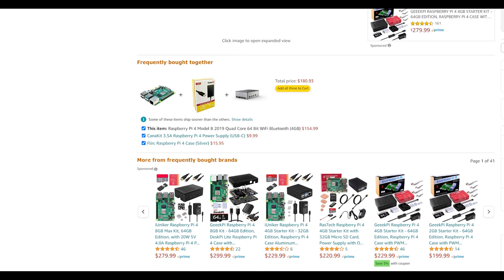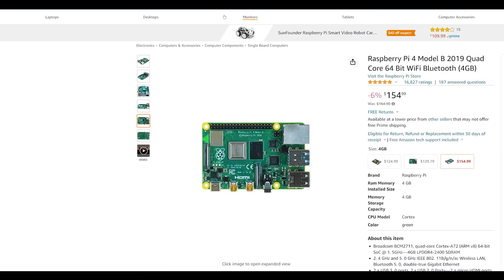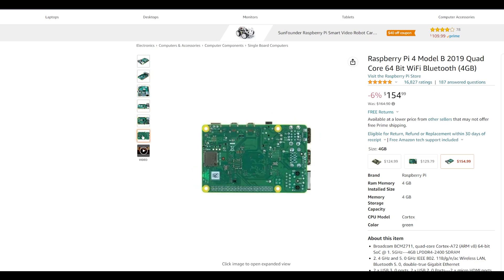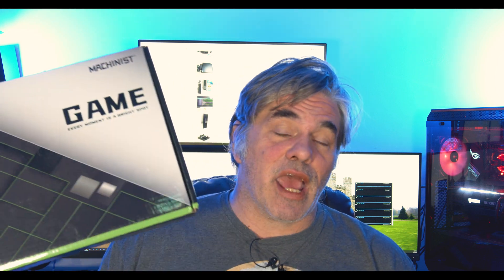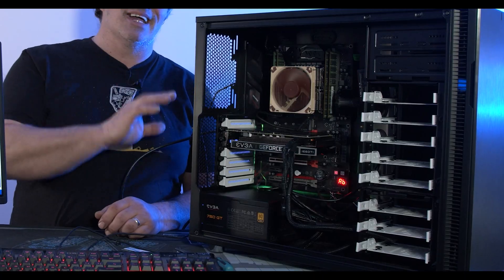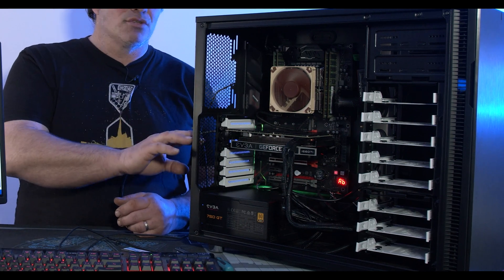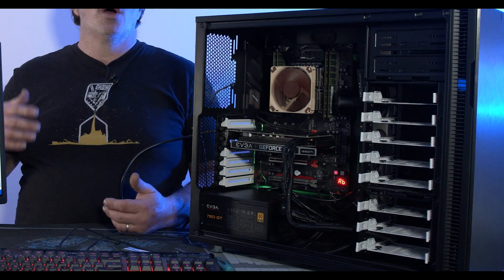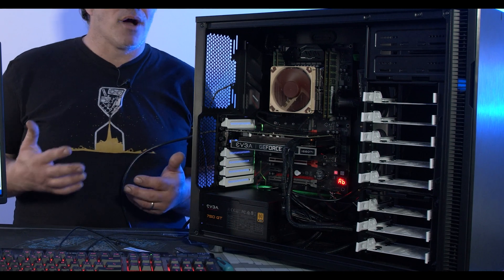Budget Ways To Get Into Your Own Home Lab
Getting started with your own Home Lab on the Cheap! Simple and inexpensive ways to get set up to start playing with Linux, Proxmox, Truenas and Unraid